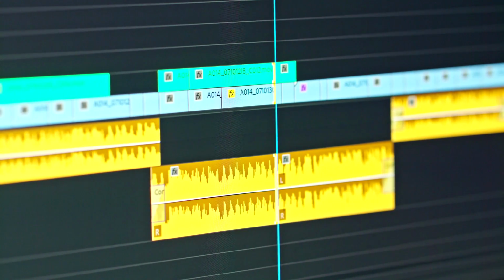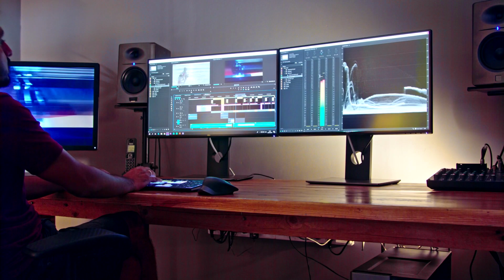How To Get Hired As A Video Editor - 3 Easy Steps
- Welcome back everyone! Today I will be showing you how to get hired as a video editor with 3 easy steps! Make sure to SMASH that like button below as well! Stick around for more content!